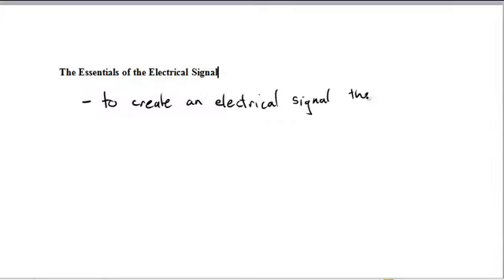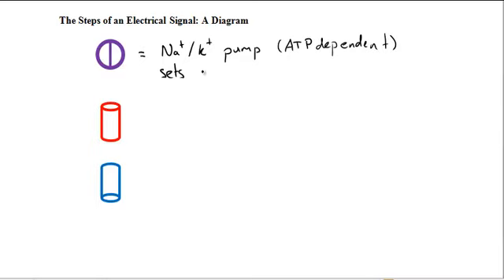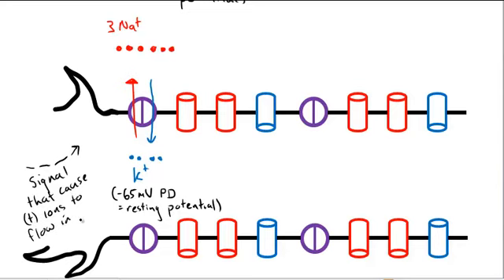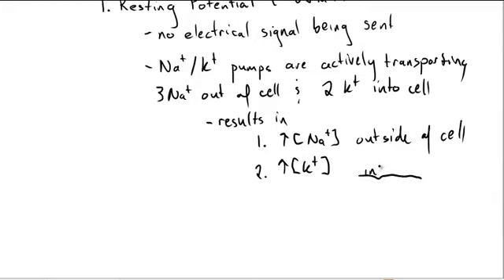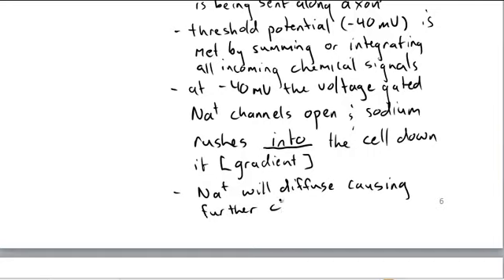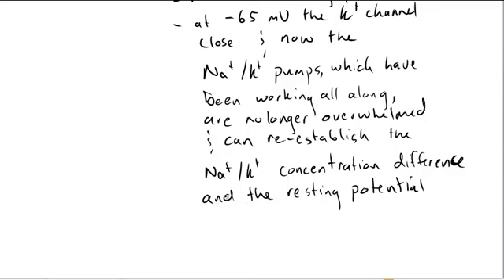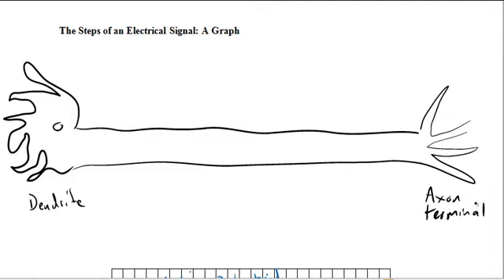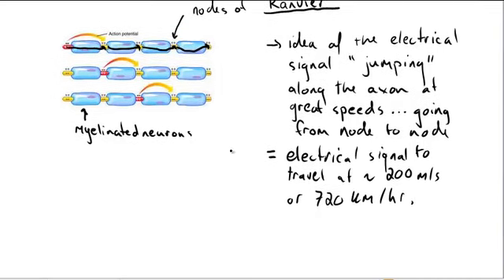U5 L3 Video Part 2 of 2 (opt) - The Electrical Signal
Continues on with a description of how the electrical signal is generated and conducted along the axon of the neuron.  Discusses resting potential, threshold potential, depolarization and repolarization (action potential), recovery period, refractory period and slatatory conduction.